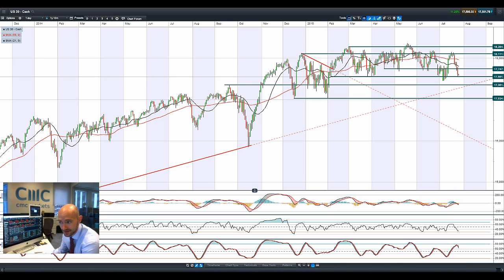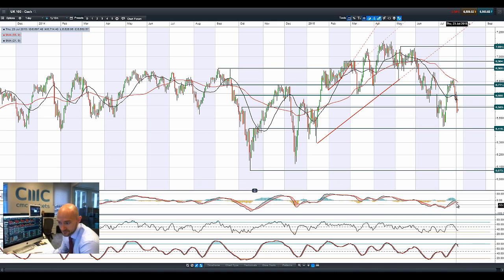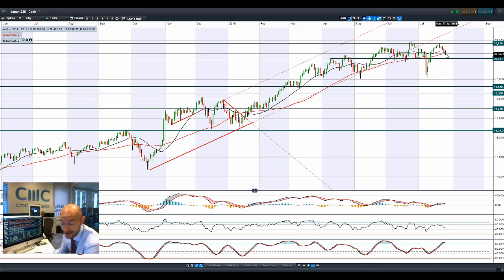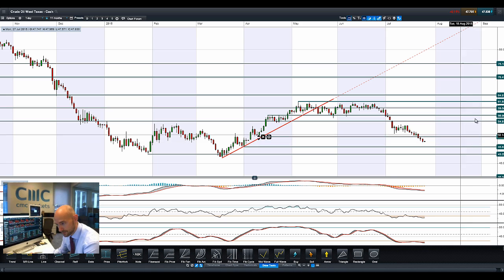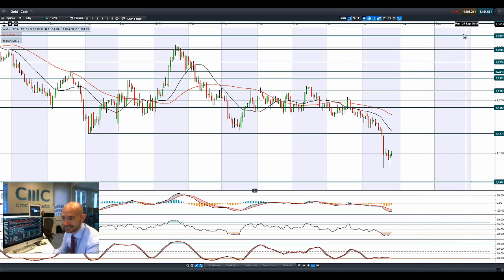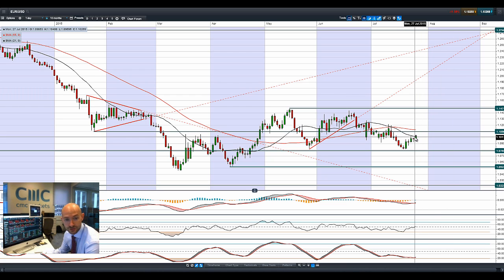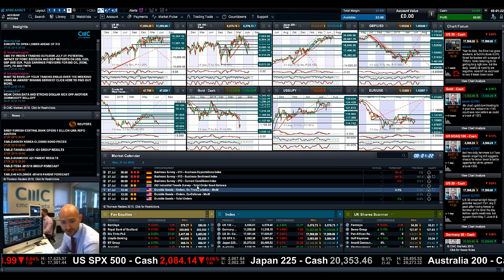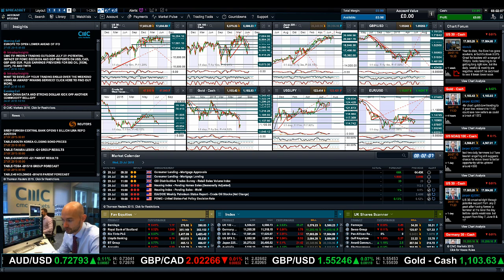With FOMC inbound, what products will be most affected? CMC Markets 27th July